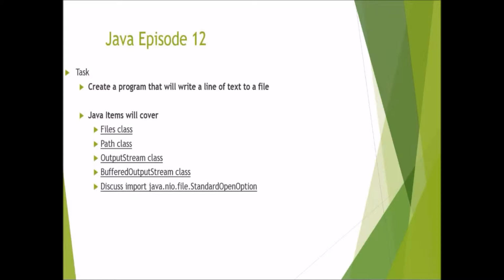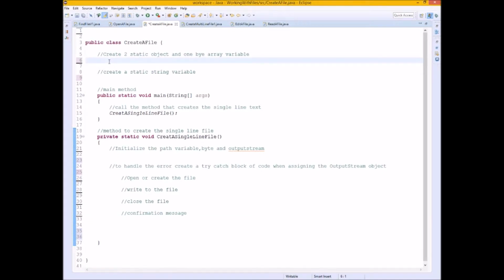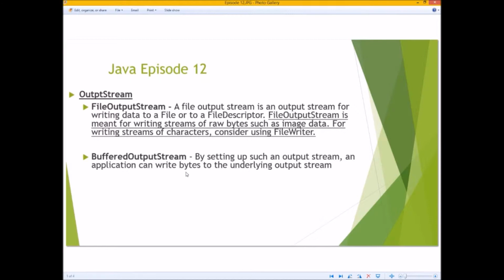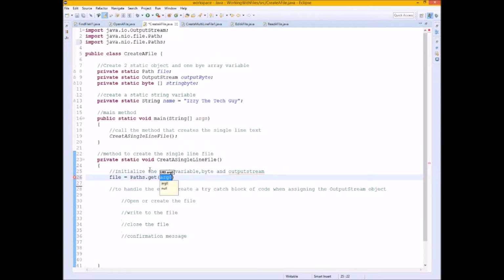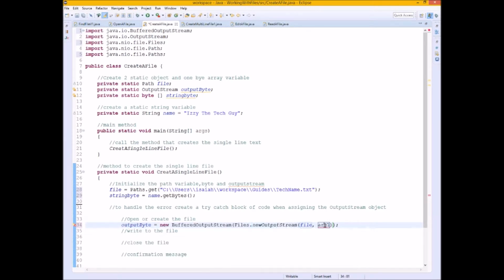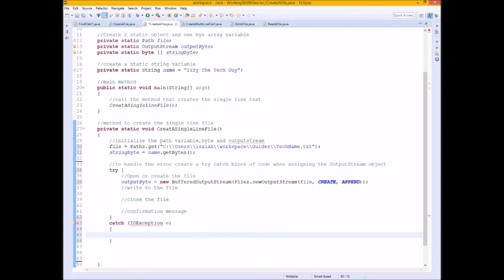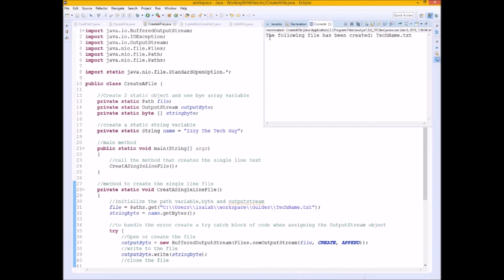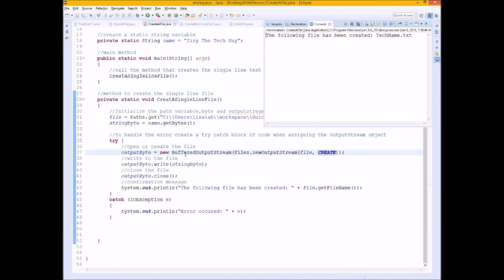Java practice Creating a single line file for Beginners - Lesson 12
Task
Create a program that will write a line of text to a file
Java Items will cover

* Files()
* Path()
* OutputStream()
* BufferedOutputStream()
* getBytes()
* txt files
* import java.nio.file.StandardOpenOption

Java Practice in English while using Eclipse